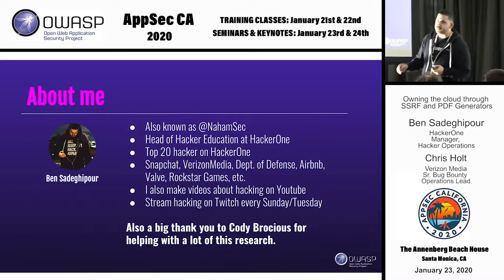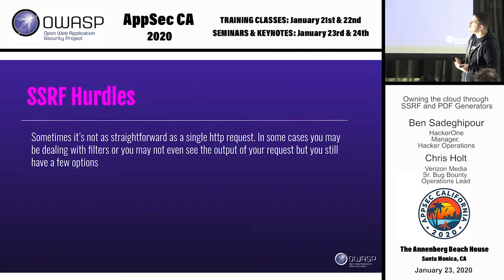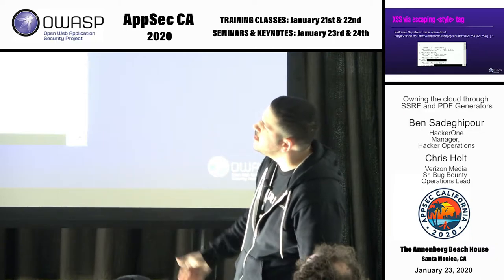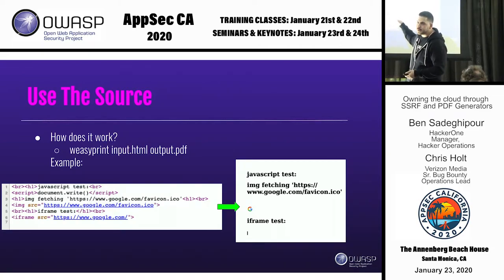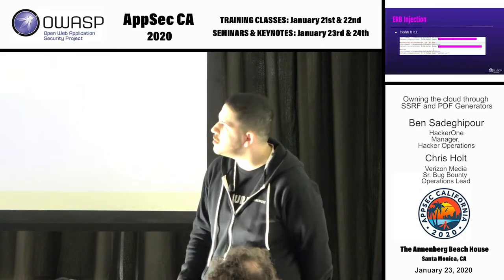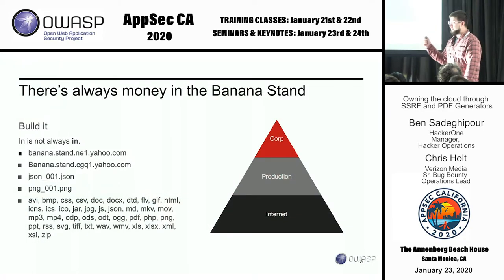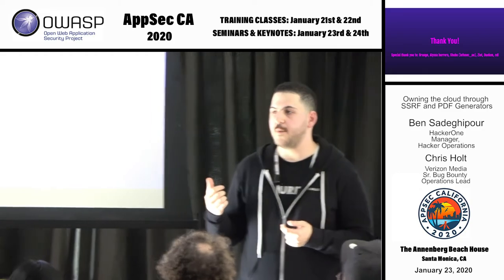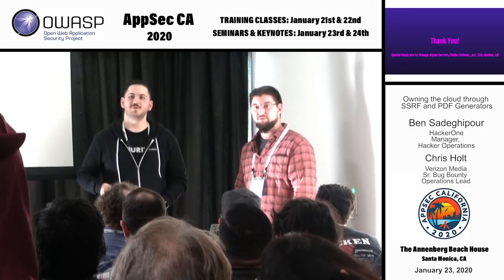Owning the cloud through SSRF and PDF Generators - Ben Sadeghipour and Chris Holt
With how many apps are running in the cloud, hacking these instances becomes easier with a simple vulnerability due to an unsanitized user input. In this talk, we’ll discuss a number of different methods that helped us exfil data from different applications using Server-Side Request Forgery (SSRF). Using these methods, we were able to hack some of the major transportation, hospitality, and social media companies and make $50,000 in rewards in 3 months.

Outline:
- Intro
What is Server-Side Request Forgery (SSRF)?
What can you do with it?
SSRF via URI Schemes
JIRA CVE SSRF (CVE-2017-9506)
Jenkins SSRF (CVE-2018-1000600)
SSRF via Javascript (XSS)
SSRF via Styling
SSRF using (PDF Gen ‘0day’)
SSRF via DNS Rebinding
SSRF to XXE
Bonus: RCE via ERB Template Injection
SSRFTest (Tool)
Takeaways

Chris Holt
Senior Bug Bounty Operations Lead, Verizon Media
Certified by GAIC, NTISSI, PADI, and previously by the USSF, Chris Holt is constantly learning something new. As the Senior Bug Bounty Operations Lead at Verizon Media, he is responsible for the bug bounty program operations, development and growth including live hacking events.

Ben Sadeghipour
Manager, Hacker Operations, HackerOne
Ben is the Head of Hacker Operations at HackerOne by day, and a streamer and hacker by night. He has helped identify and exploit over 600 security vulnerabilities across 100s of web and mobile applications for companies such as Yahoo, Airbnb, Snapchat, The US Department of Defense.